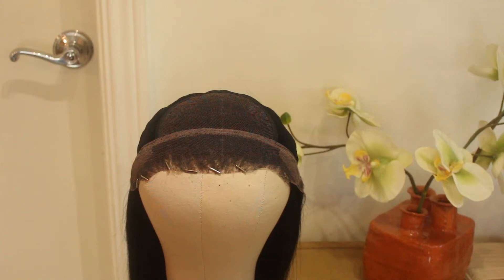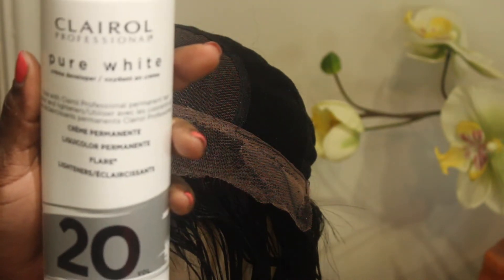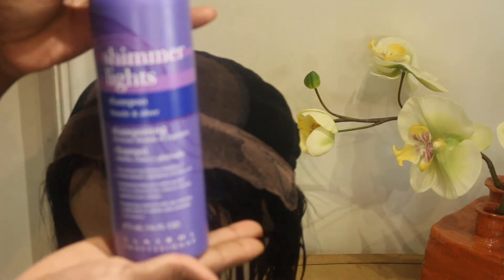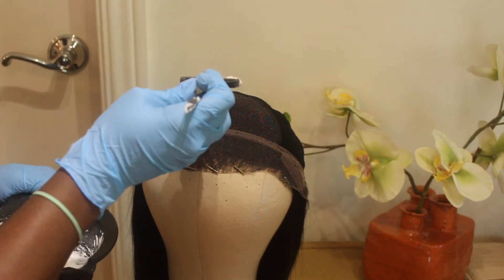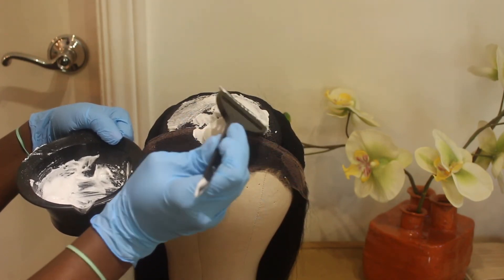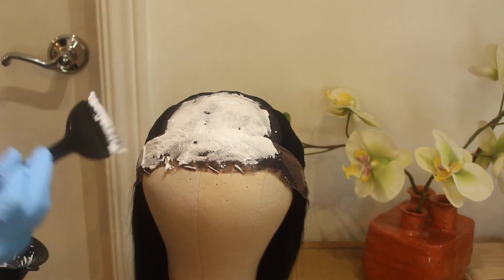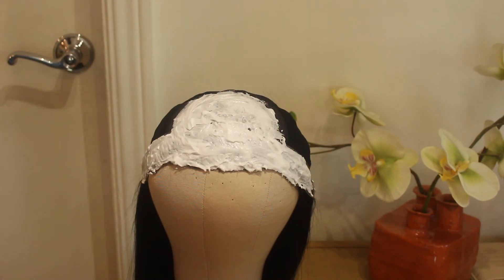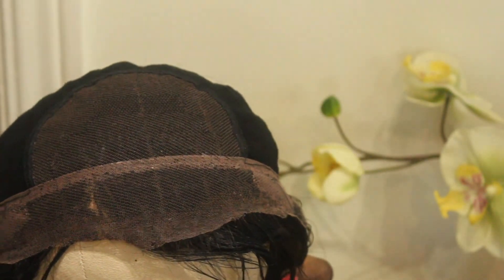❤EASIEST WAY TO BLEACH A LACE FRONTAL & CLOSURE FT. MURI HAIR❤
Having trouble bleaching the knots on the lace??
In this video I show step by step instructions with Tips and the Products I used to bleach the knots on Lace Frontals, Lace Wigs and Lace Closures for Beginners.

Hair Used: MuriHair full Lace Wig Brazilian Yaki